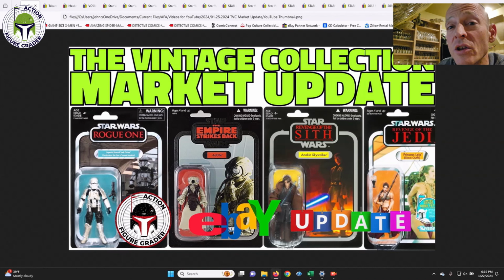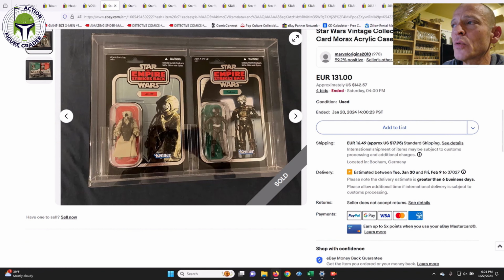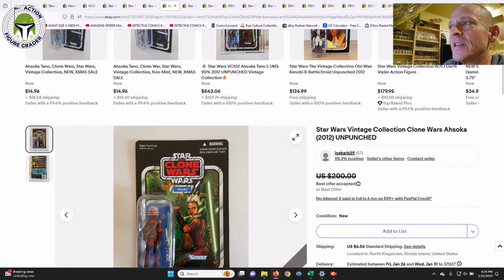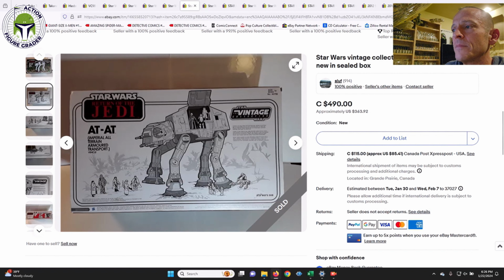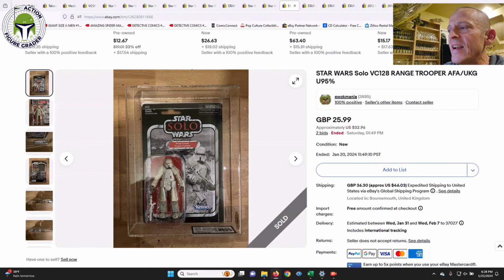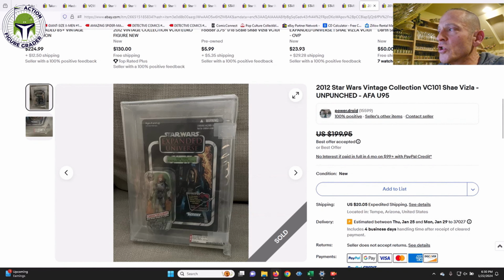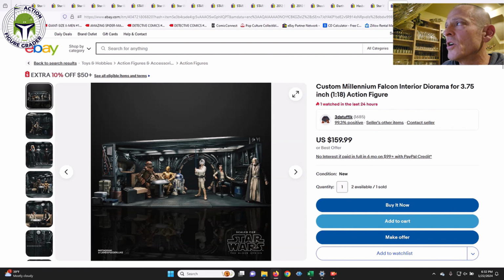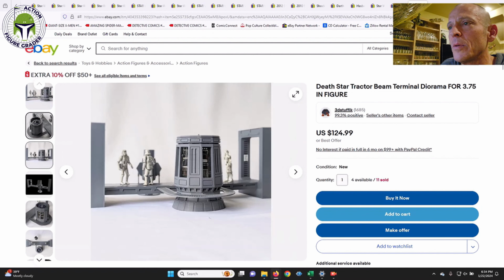The Vintage Collection Price Guide | Vehicles | Graded | Dioramas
This video provides more eBay closed sales prices for Hasbro Star Wars The Vintage Collection mint-on-card action figures from January!

As mentioned in the video, go check out and join the Star Wars TVC Vintage Collection Rebels Facebook Group!  Here is a link to their Facebook page:

Millennium Falcon Interior Diorama
Death Star Tractor Beam Terminal Diorama